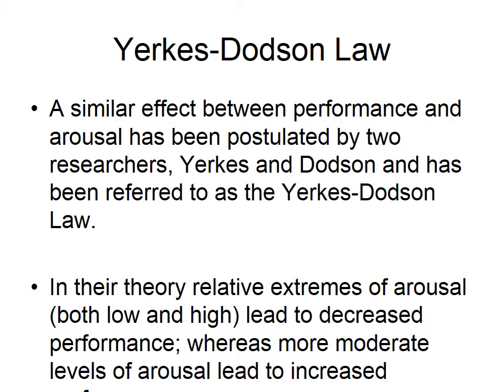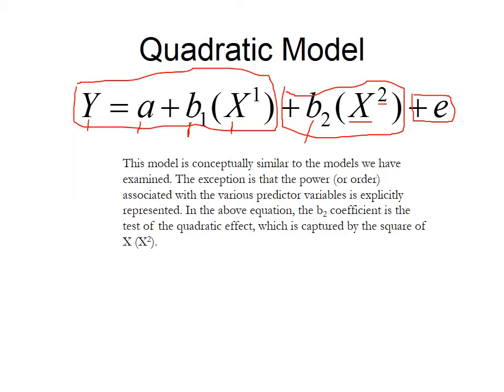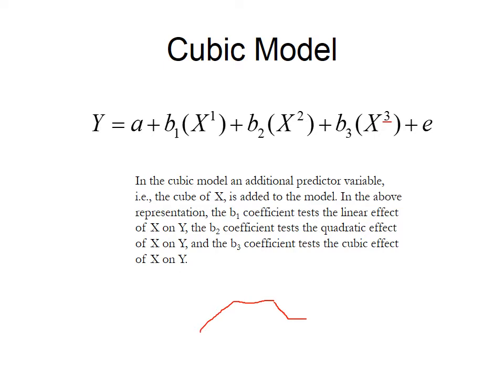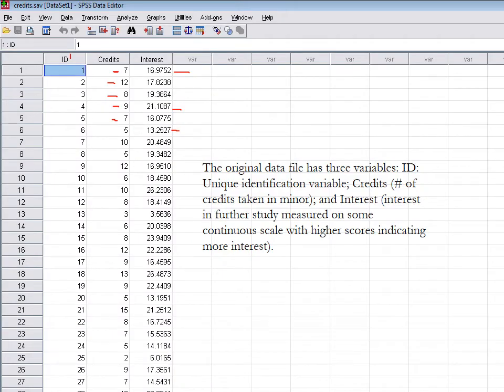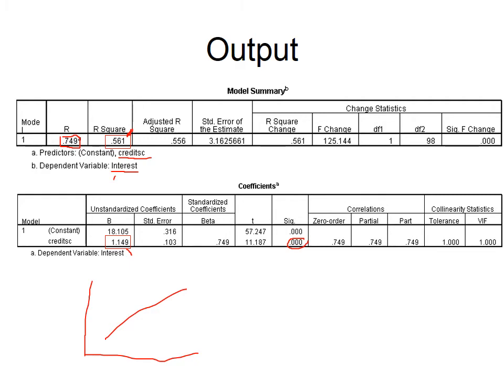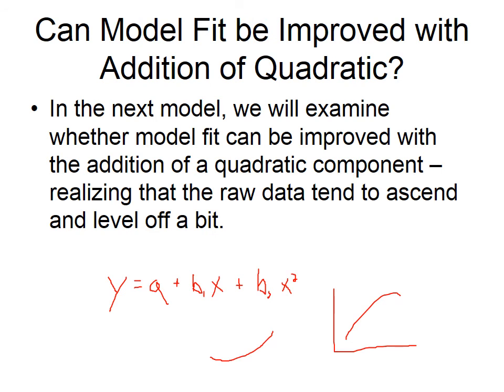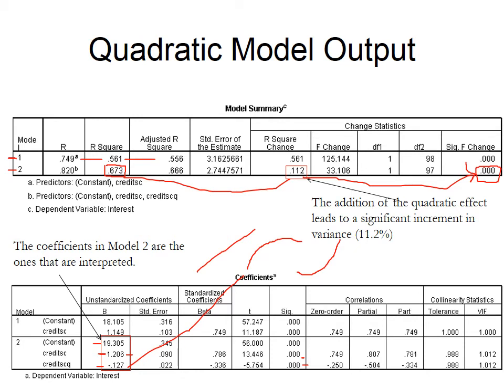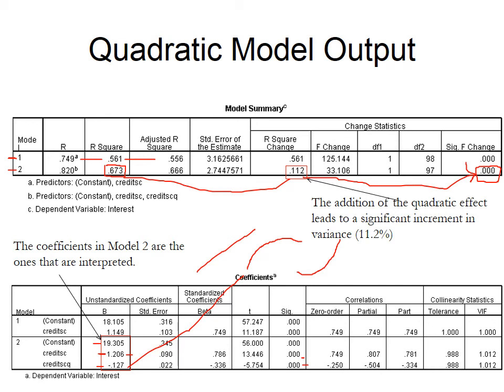Polynomial Regression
A very brief overview of polynomial regression.